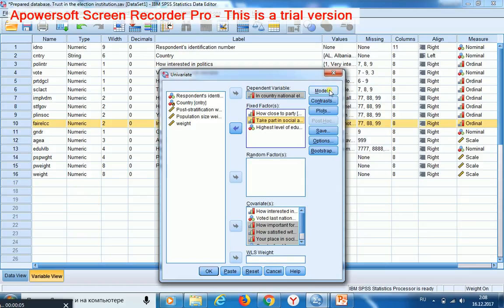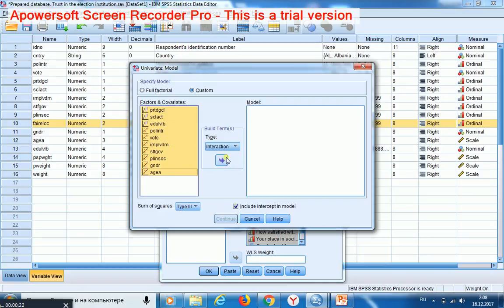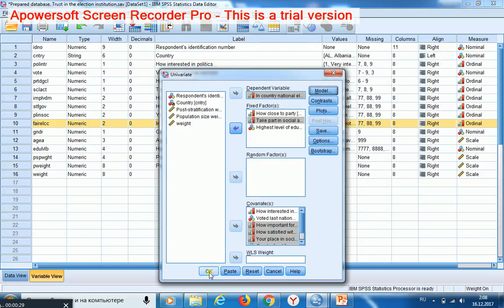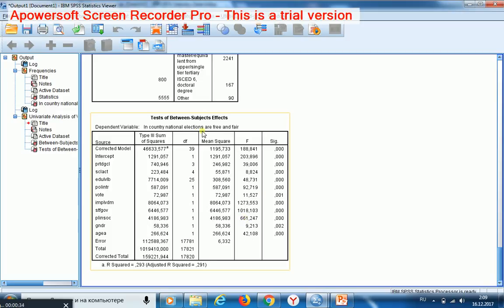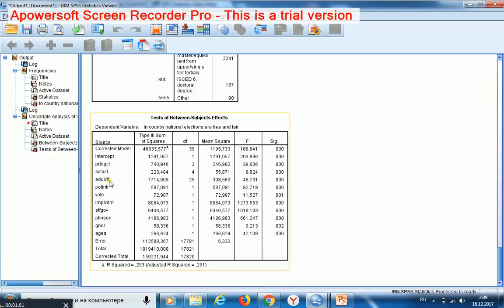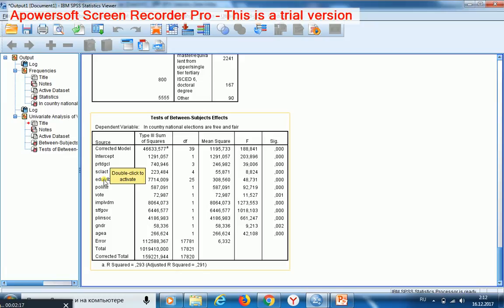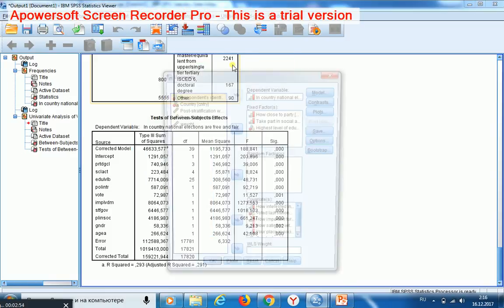AnOVa and Regression 3 With categorical regressors Functional link's shape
I launch AnOVa without interaction effects. Categorical variables are placed in factors' window and scale and binary ones are placed in covariates' window. Then, I customize my model for avoiding interaction effects. R-squared equals 29.3% and all the effects are significant. The R-squared is higher than the modal forecast's accuracy. It is good news. So, I may develop a regression model. But I need to dichotomize all the categorical regressors.